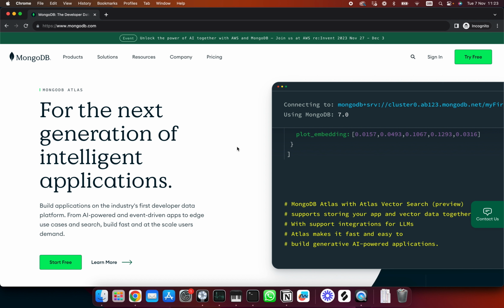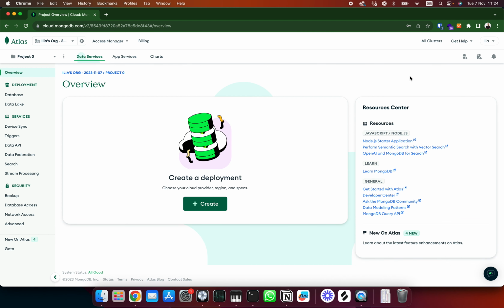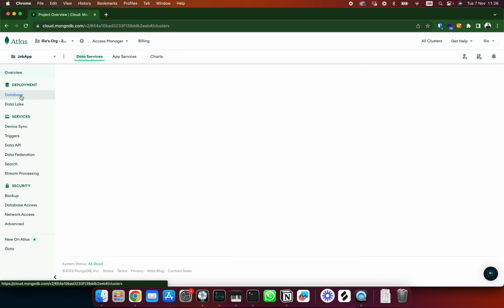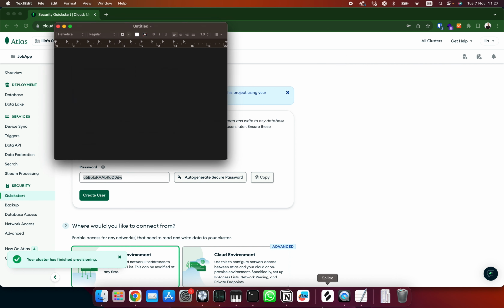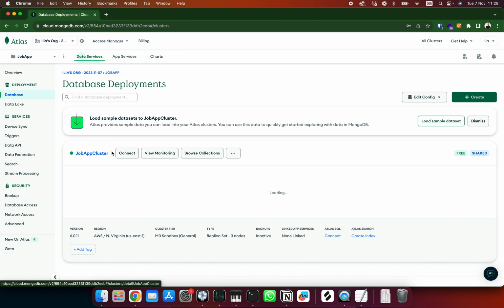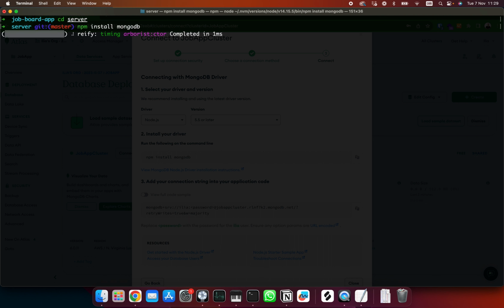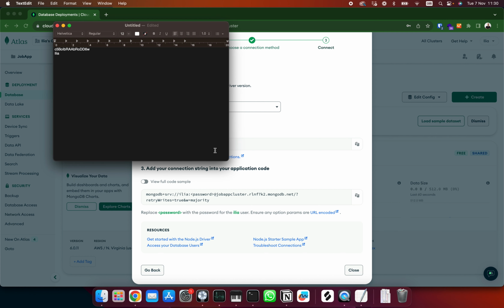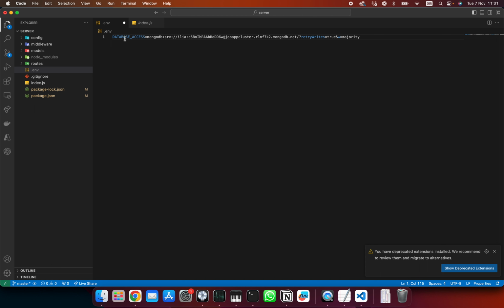How to make a Job Board App - Creating a MongoDB account and Database - Part 3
In this tutorial, I'll guide you through the process of setting up a MongoDB database for your application. You'll learn how to create a MongoDB database instance, configure it, and establish the connection between your application and the MongoDB database using the connection string. This essential step ensures seamless data interaction and integration within your app.